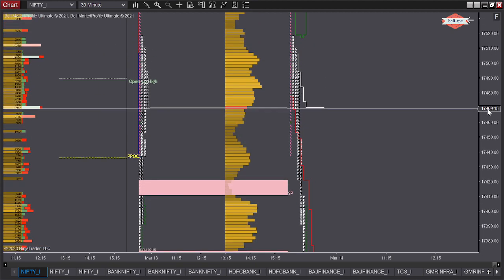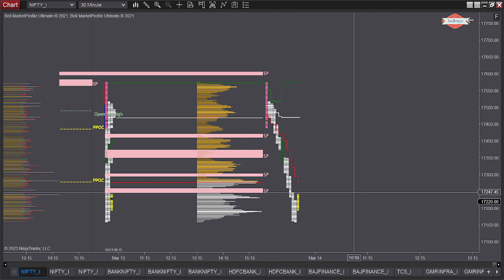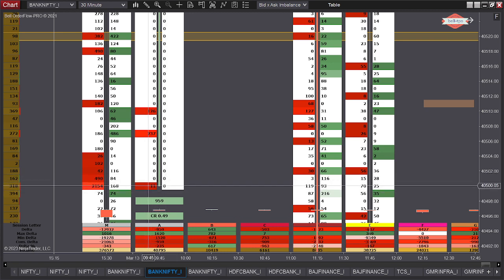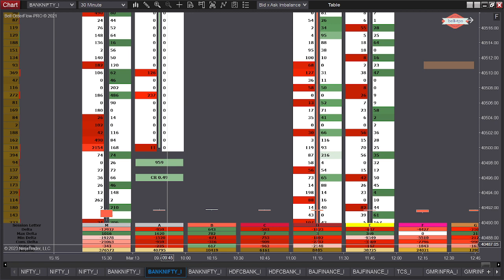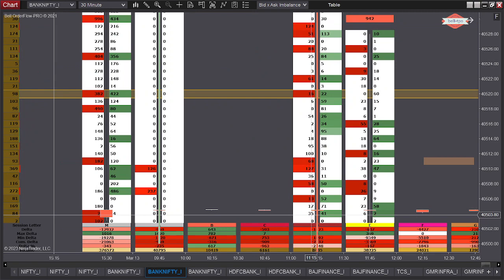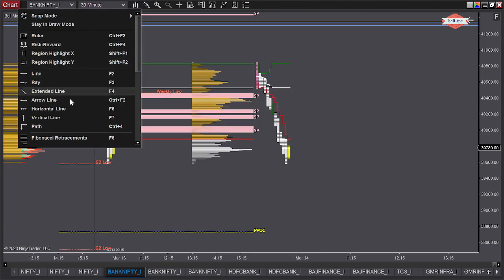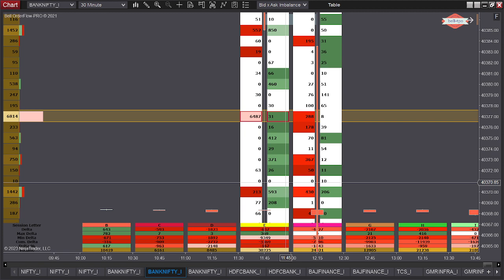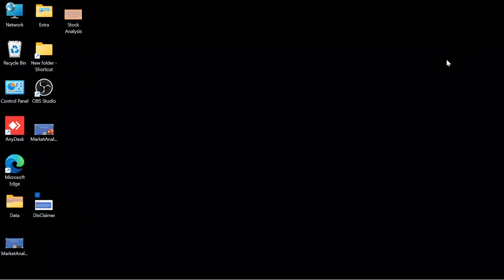Why Market Profile and orderflow , Simplest way to decode the Markets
Learn the most simplest technique to trade in markets